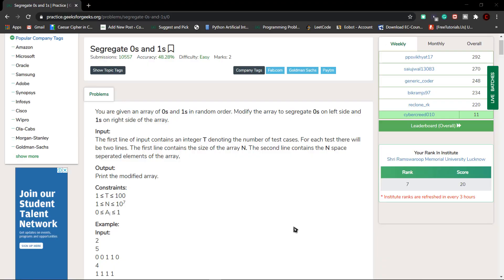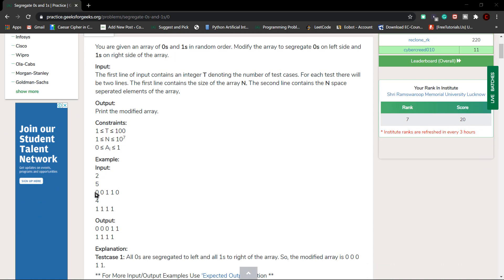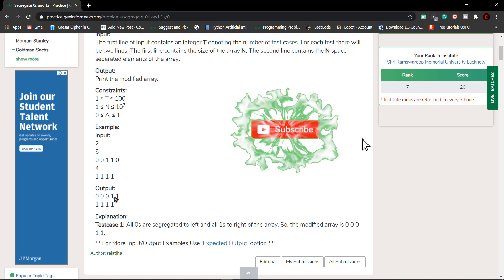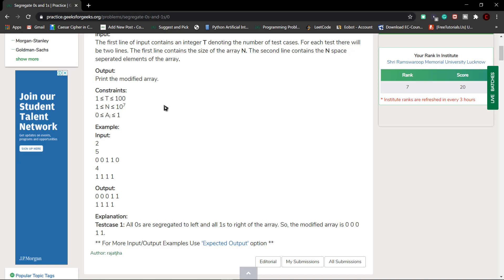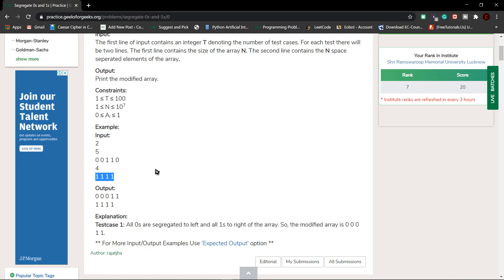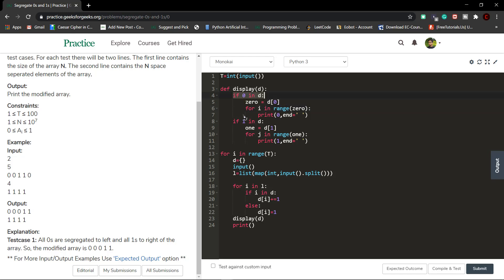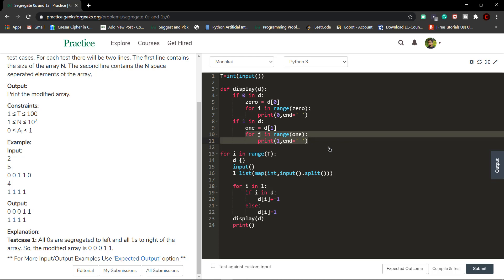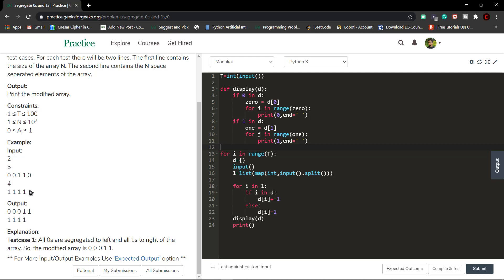Segregate 0s and 1s in an array | Algorithm + Code | Python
In this video, we are going to solve the question on Segregate 0s and 1s in an array.
You are given an array of 0s and 1s in random order. Modify the array to segregate 0s on the left side and 1s on the right side of the array.